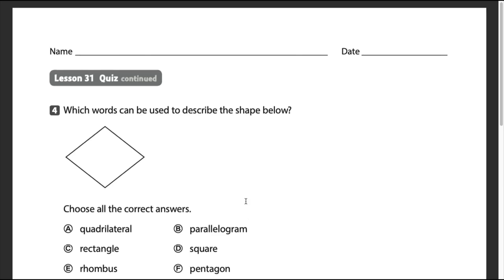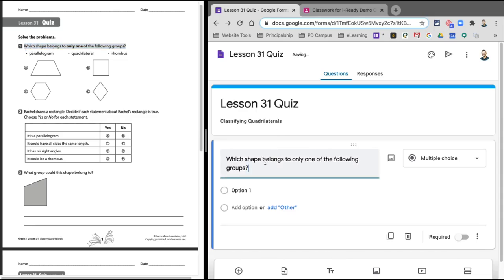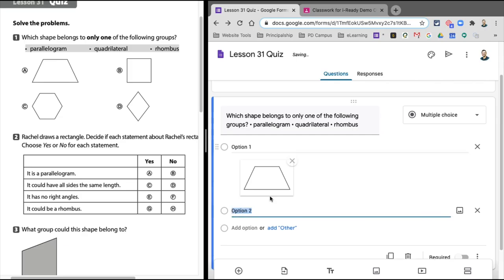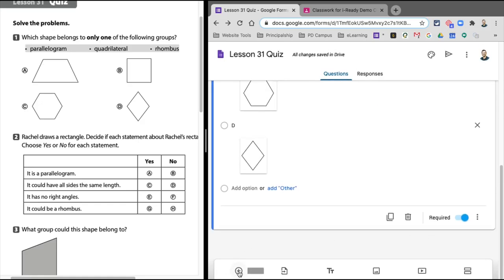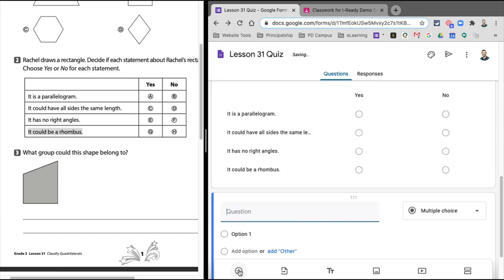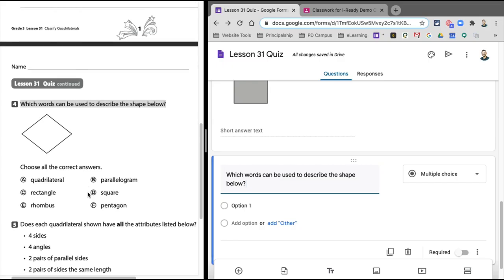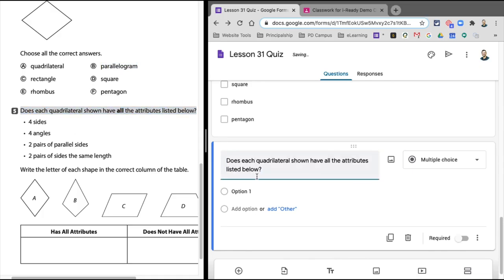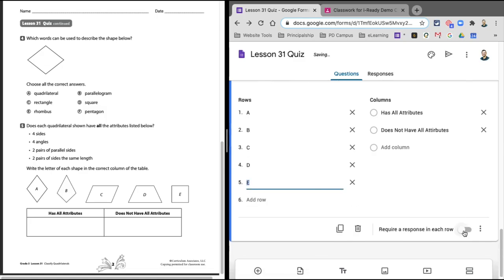Ready Math: Creating a Google Form from a PDF